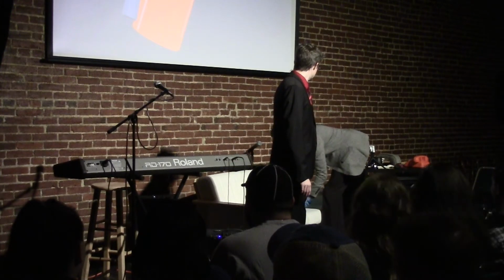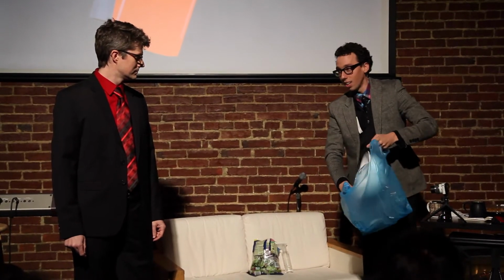365cooltricks, Frugal Lettuce Spinner - Mark & Jonathan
A fast, fun and easy way to save a lot of money for the holidays.